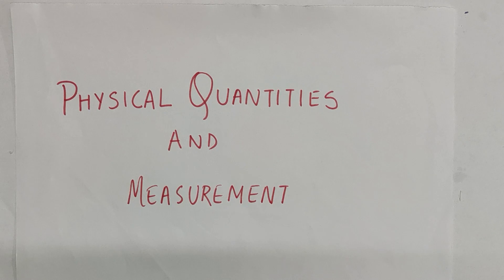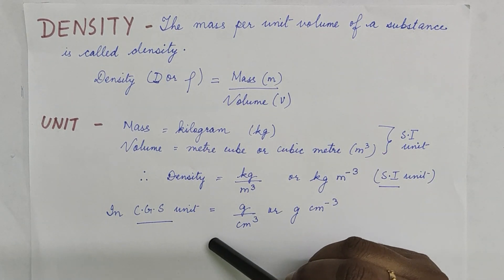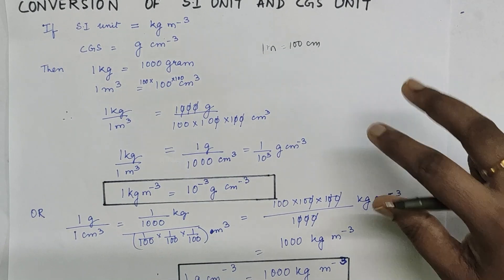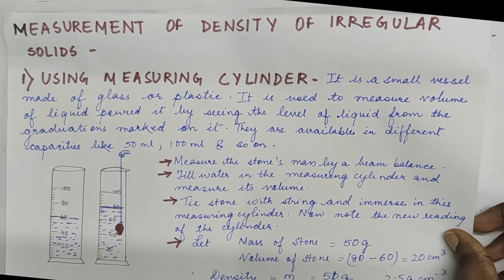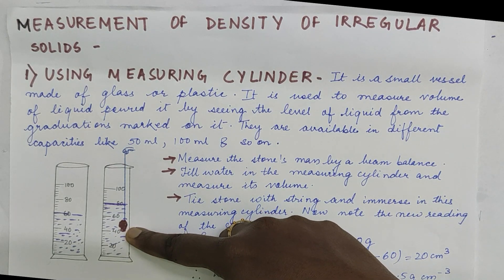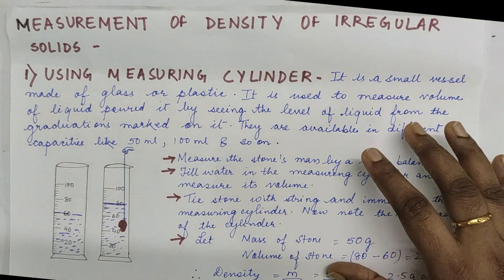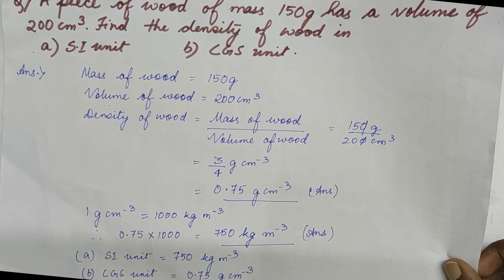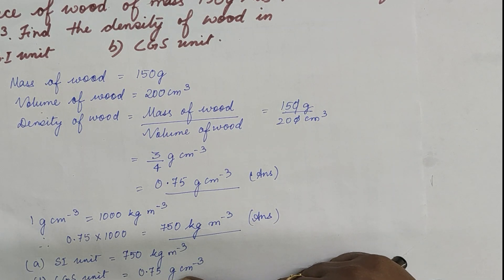Class 8:(Physics) Physical quantities and measurement.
This video helps you to know about density and how we can measure it using different instruments.